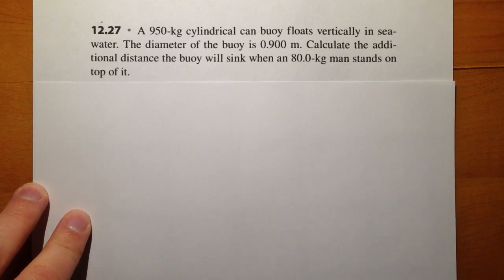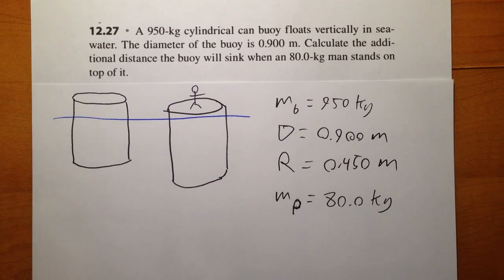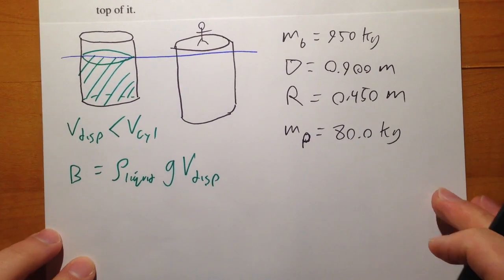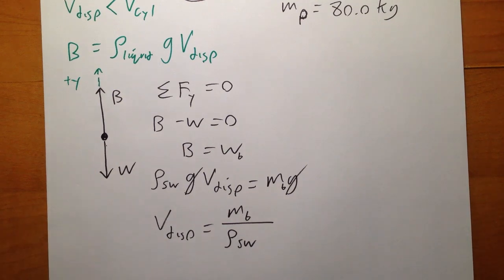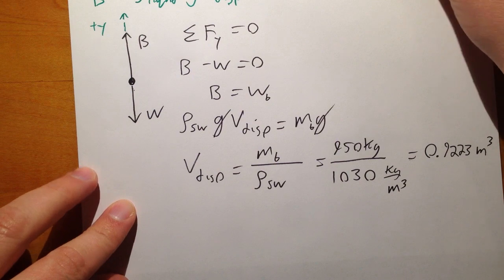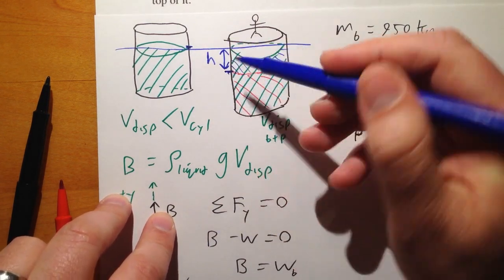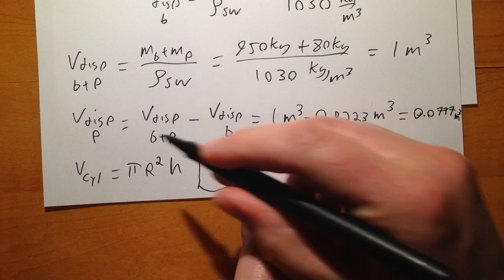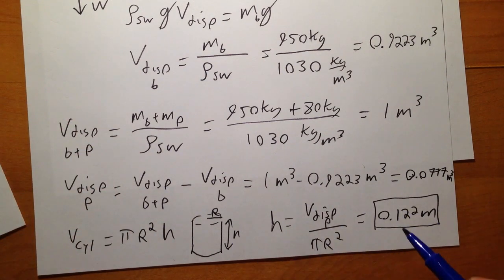Fluid Mechanics - Example Problem - Buoyancy